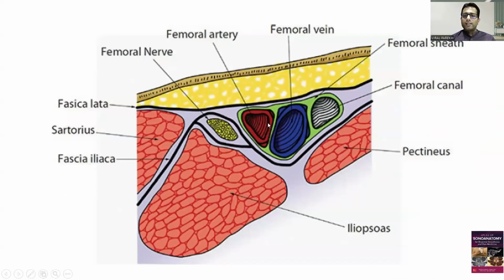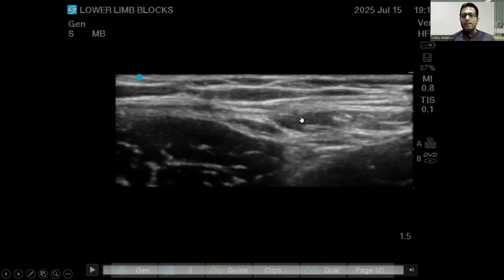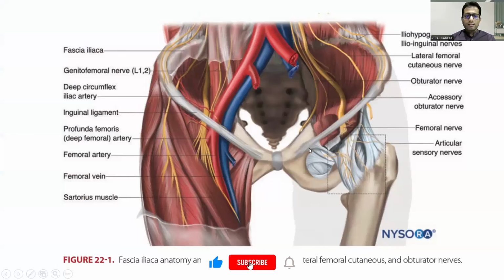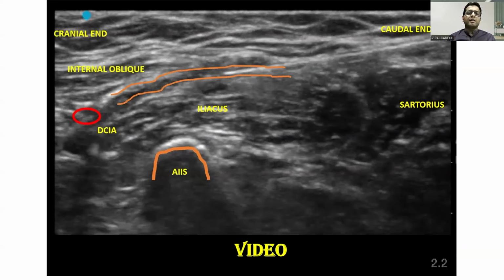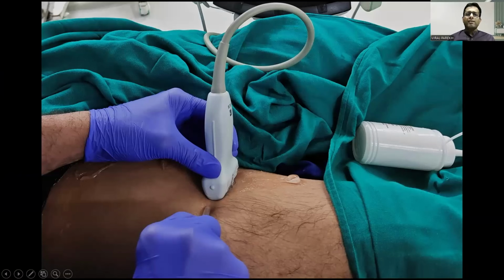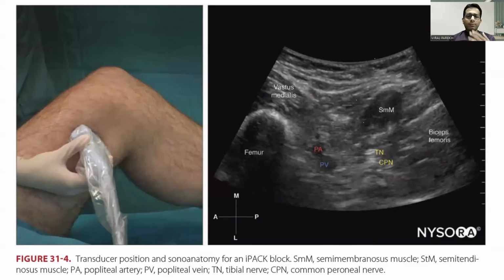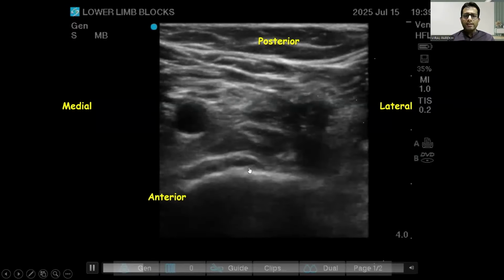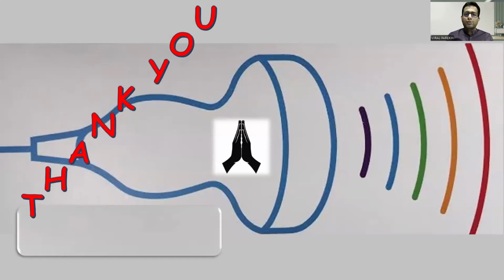Part Three: Ultrasound-Guided Lower Limb Blocks – Femoral, LFCN, Dual Subsartorial, Obturator Blocks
📌 Speaker: Dr. Viral Parekh (Hinduja Hospital, Khar, Mumbai)
📅 154th Consecutive Academic Meet – Ozone Anaesthesia Group

In the final part of this educational trilogy, Dr. Viral Parekh elaborates on the most commonly used distal nerve blocks in the lower limb:

Femoral Nerve Block

Lateral Femoral Cutaneous Nerve (LFCN) Block

Dual Subsartorial Blocks (Adductor Canal)

Obturator Nerve Block

iPACK

Popliteosciatic Block

Topics covered:

Sonoanatomy & step-by-step USG demonstration

Use of color Doppler to avoid vascular injury

Block-specific indications and surgeries

Drug dosage and spread

Tips for achieving optimal patient outcomes

These blocks are highly relevant for knee surgeries, ACL reconstructions, and post-op analgesia in lower limb trauma.